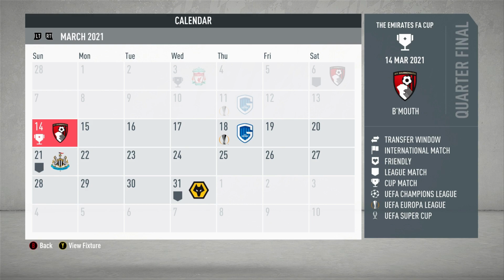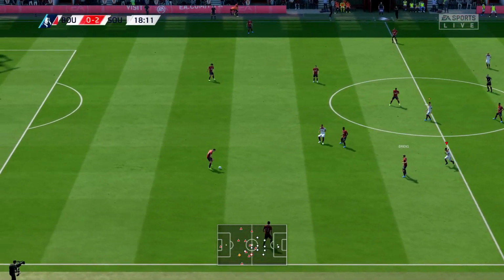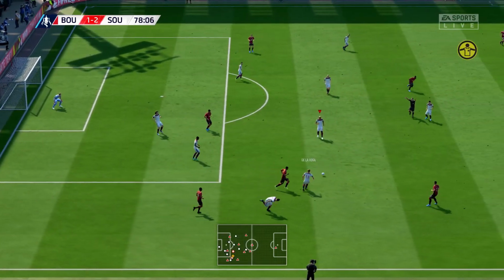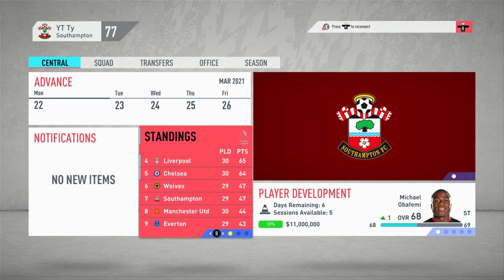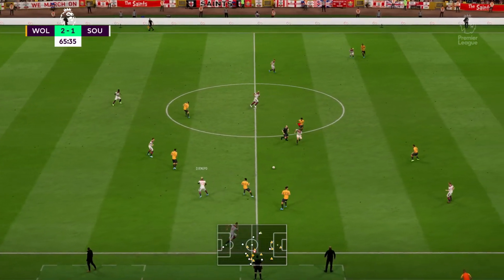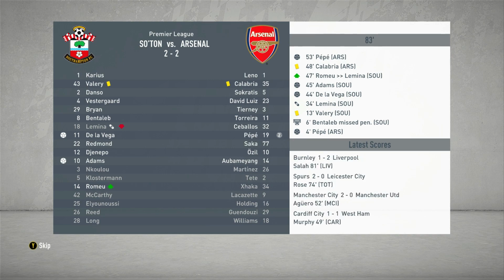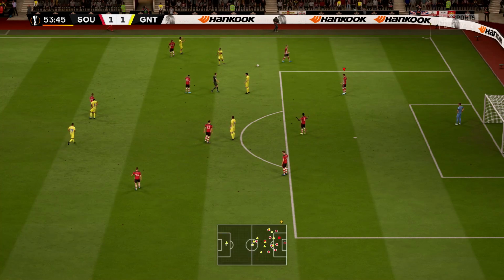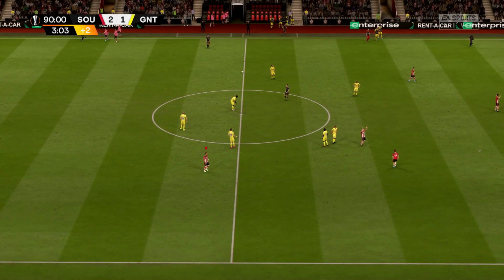QUARTER FINALS OF FA CUP & EUROPA LEAGUE! - FIFA 20 SOUTHAMPTON CAREER MODE - EPISODE #27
Welcome to the 27th episode of my FIFA 20 Southampton FC Career Mode! In this episode we play the quarter finals of both the FA Cup and Europa League!

In this series we take over Southampton FC and attempt to transform them into a top of the table side in the Premier League and beyond! High Potential Players, Youth Squad Legends, and World Class Talents await!